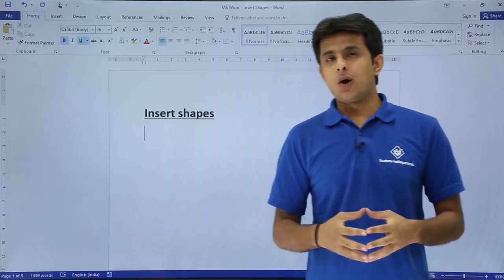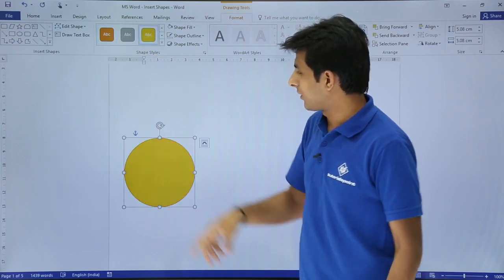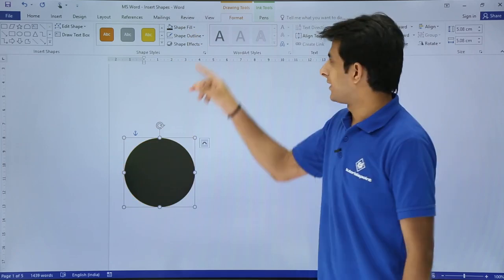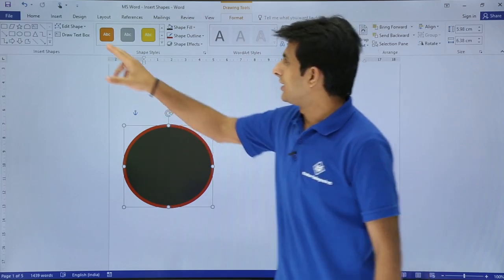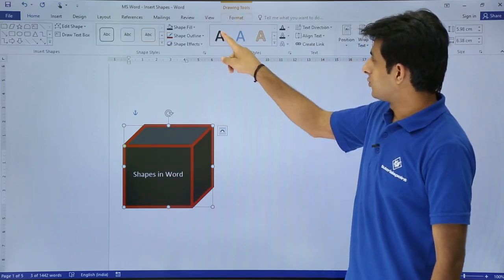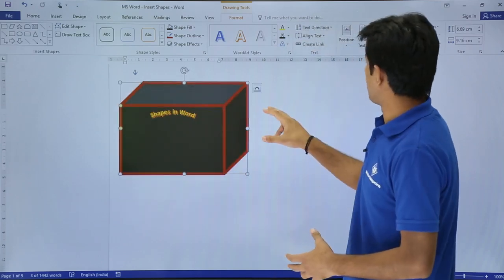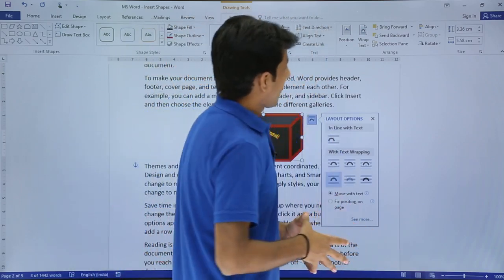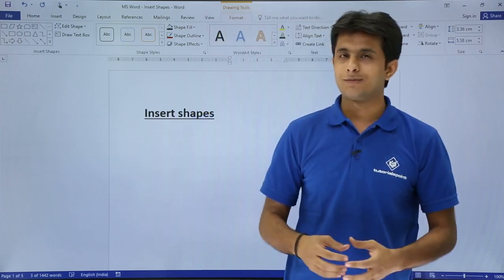MS Word - Insert Shapes